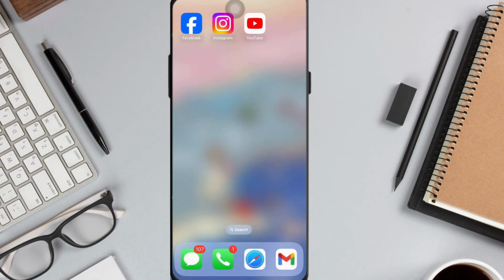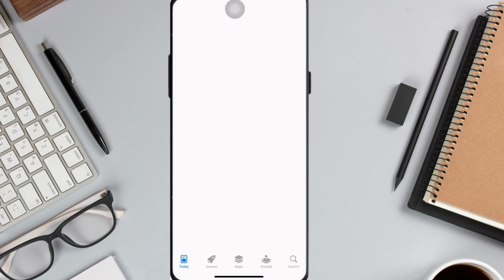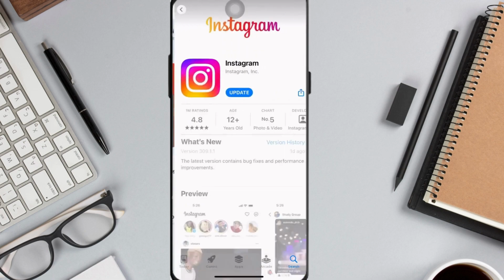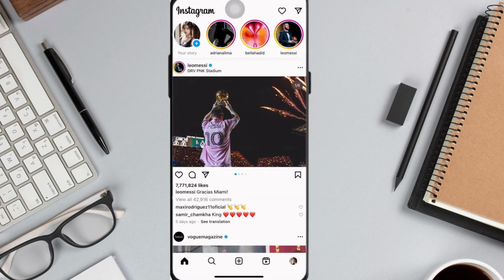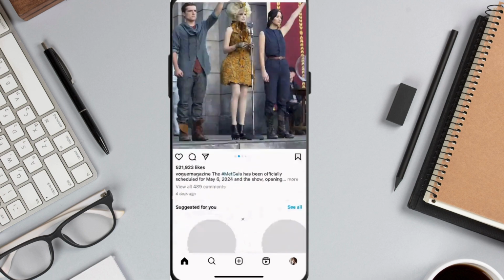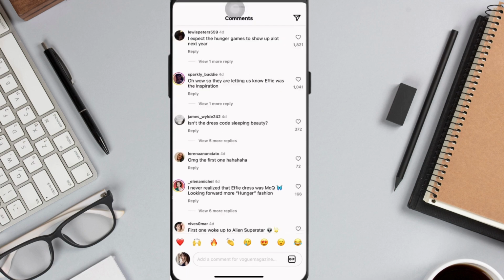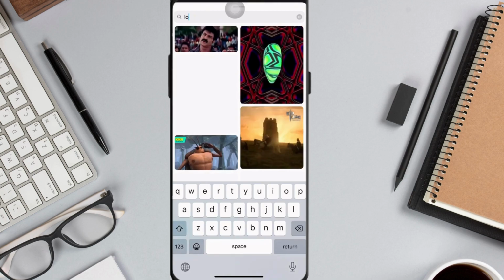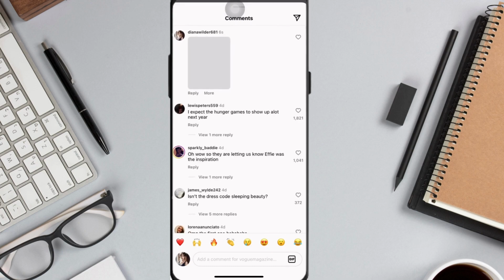How To Reply with Gif On Instagram (Simple)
In this video I show you how you can send GIF replies as a comment on Instagram app. In my videos I show you everything that you need to learn about this software.